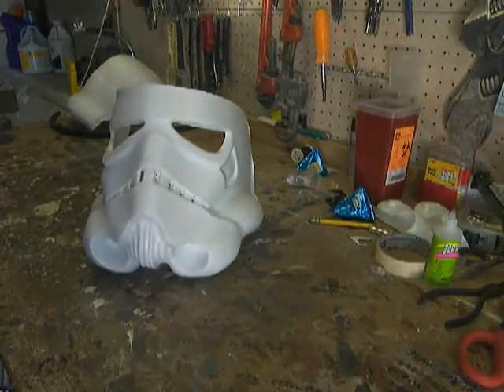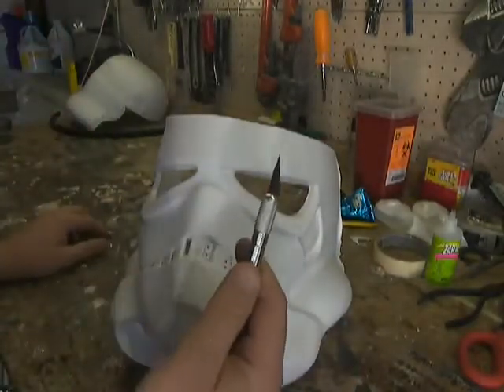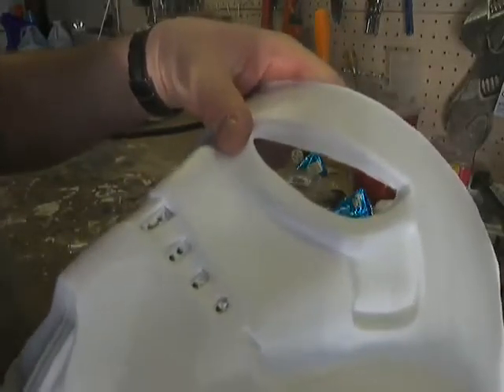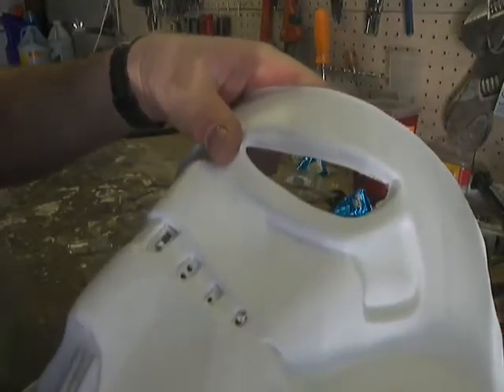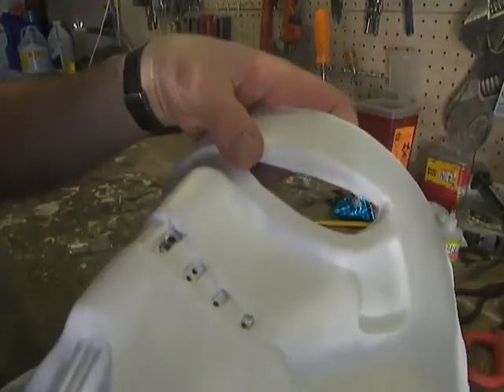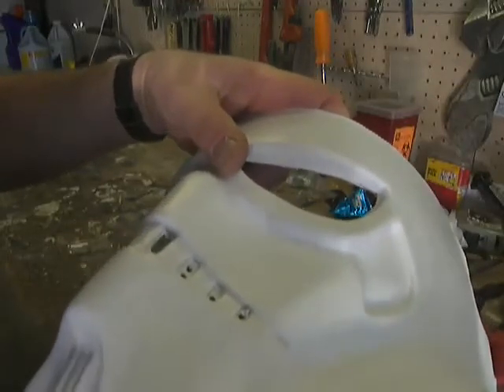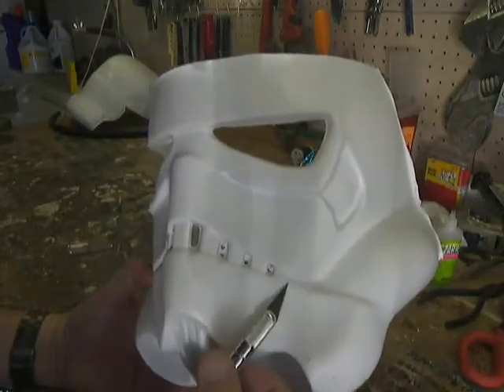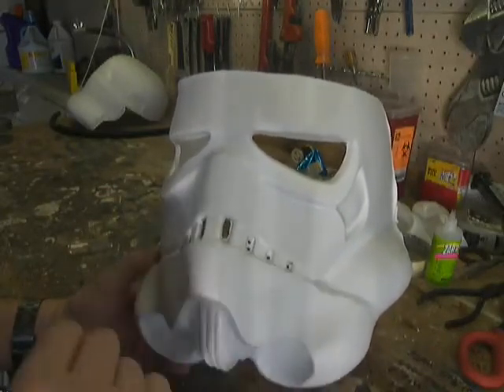Part 4- How to Assemble a Stormtrooper Helmet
Series of tutorial videos showing the build process of a TE2 stormtrooper helmet. This was done in the famous ANH (A New Hope - Star Wars Episode IV) "Move Along" sandtrooper — the one that tells Obi-Wan Kenobi and Luke Skywalker to "move alon